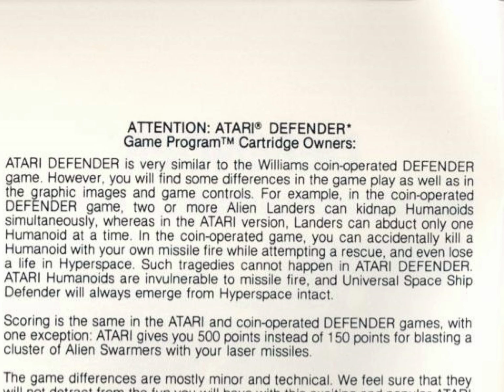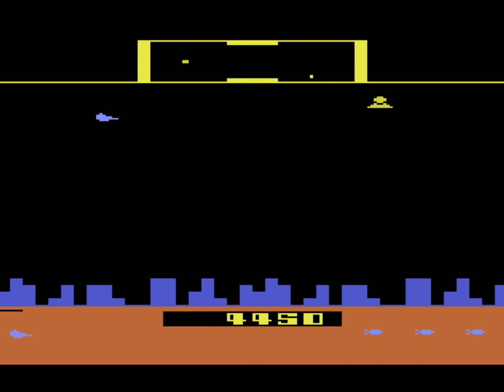Defender Atari 2600 Review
Review of "Defender" on the Atari 2600